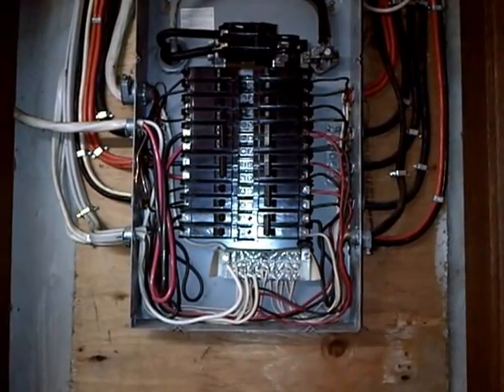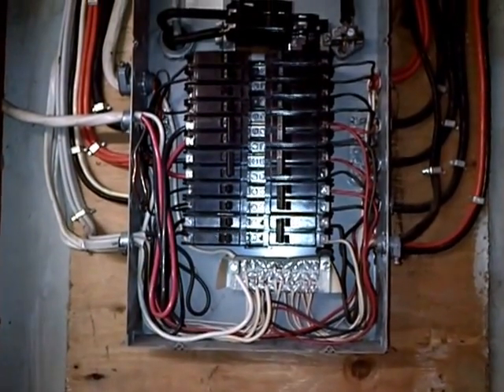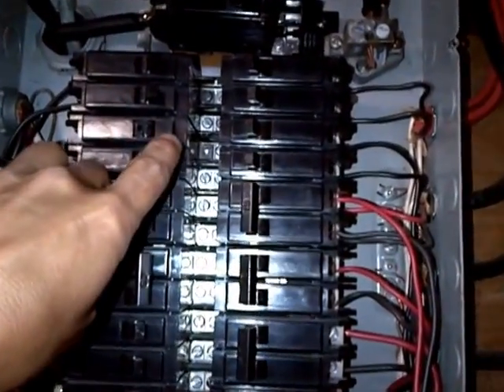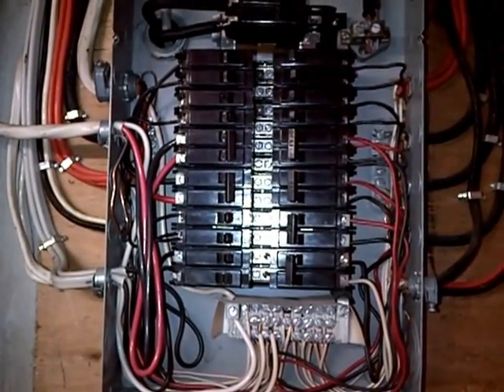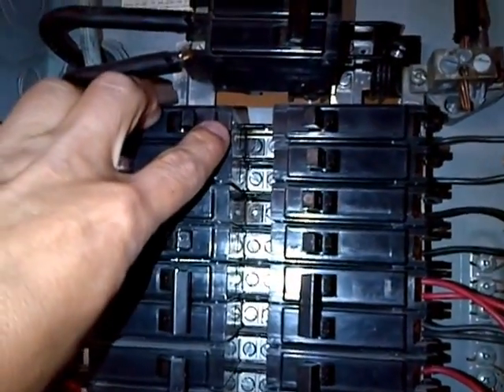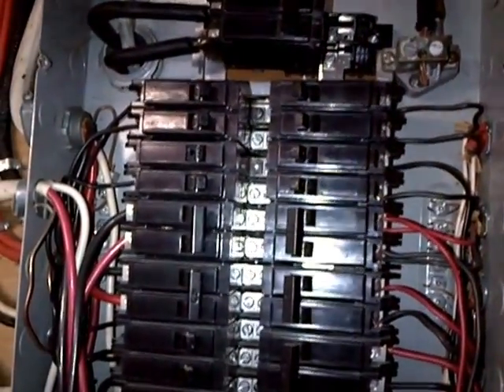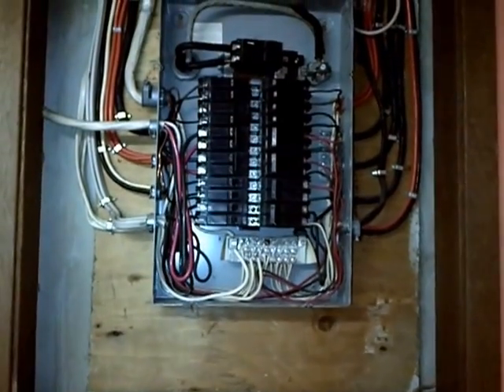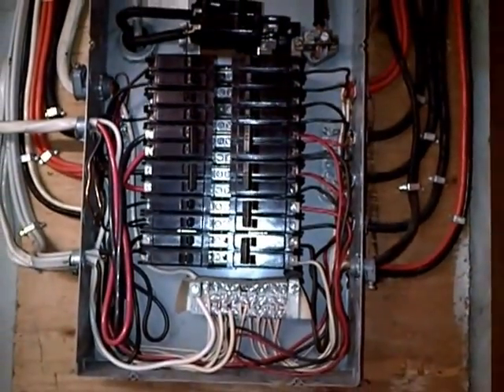Deteriorated old 100 Amp CEB Breaker Panel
Illustration of what commonly happens to this model of older 100Amp. breaker panel installed in residences in the 1980's